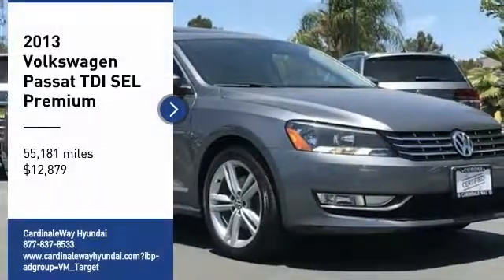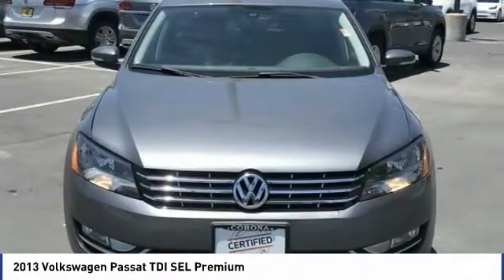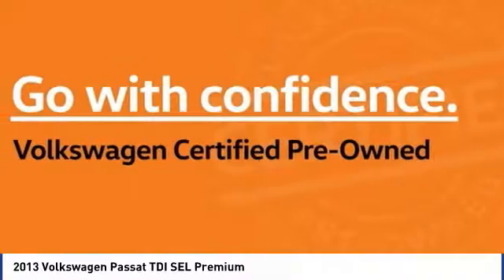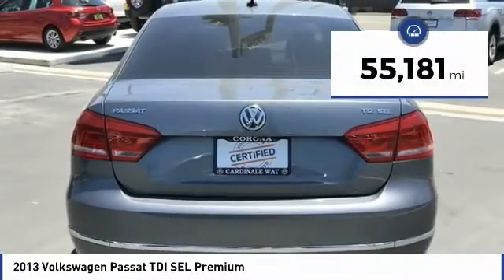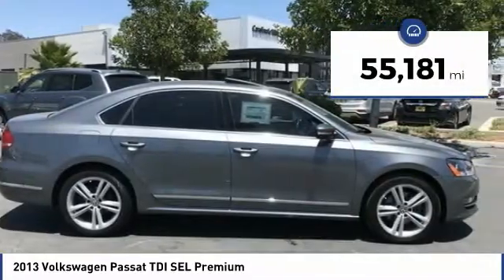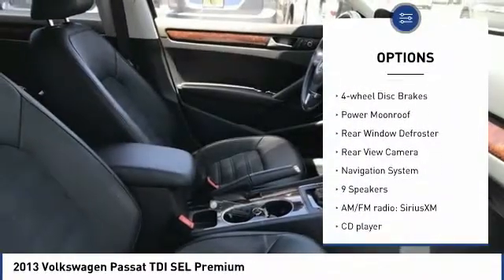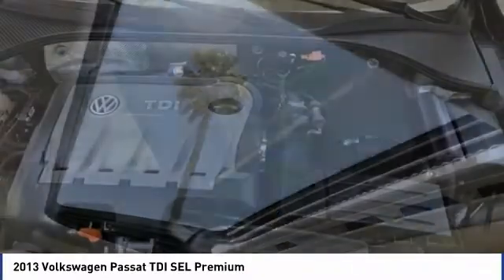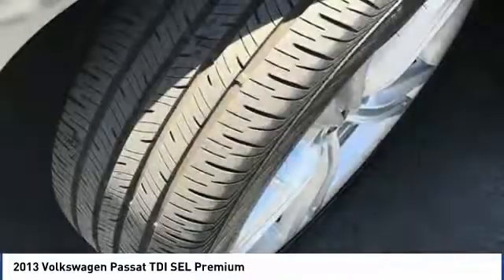2013 Volkswagen Passat 2013 Volkswagen Passat TDI SEL Premium FOR SALE in Corona, CA VP3658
2013 Volkswagen Passat TDI SEL Premium

CardinaleWay Hyundai
2525 Wardlow Rd

CARFAX One-Owner. Clean CARFAX. Certified. Gray 2013 Volkswagen Passat TDI SEL Premium   CERTIFIED   FWD 6-Speed Automatic DSG 2.0L TDI Turbodiesel CLEAN CARFAX, ONE OWNER,    CERTIFIED   , NAVIGATION, SUNROOF/MOONROOF, BLUETOOTH, MP3 CAPABLE, REAR VIEW CAMERA, Passat TDI SEL Premium   CERTIFIED  .  Inland Empire, Corona, Riverside, Ontario, San Bernardino, Chio, Chino Hills, Norco, Orange County, Yorba Linda 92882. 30/40 City/Highway MPG  Volkswagen Certified Pre-Owned TDI Models Details:      Roadside Assistance     Warranty Deductible:  50     Model Specific Limited Warranty, 24 Month/Unlimited Mile beginning on the new certified purchase date or expiration of new car warranty expires (whichever occurs later), 2 Years of 24-Hr Roadside Asst. Transferability See Dealer for Details     100  Point Inspection     Vehicle History  Awards:     JD Power APEAL Study     2013 IIHS Top Safety Pick (built after October 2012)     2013 KBB.com 10 Best Family Cars     2013 KBB.com 10 Best New Sedans Under  25,000 Experience the CardinaleWay difference. We develop outstanding relationships were everybody wins. Prices do not include dealer installed accessories.  Reviews:     Looking for a roomy, mid-size sedan that offers an assortment of powertrains and lots of standard content? Like the idea of genuine German driving characteristics with a Made in America label? Want it all for a starting price in the low  20K range? Check out the 2013 Volkswagen Passat. Source: KBB.com     High-quality cabin; refined and quiet ride; available fuel-efficient turbodiesel engine; top safety scores; strong V6 engine. Source: Edmunds  Vehicle price and availability are subject to change without notice.